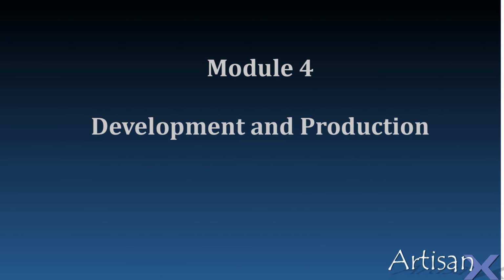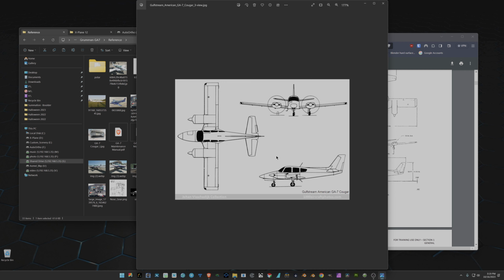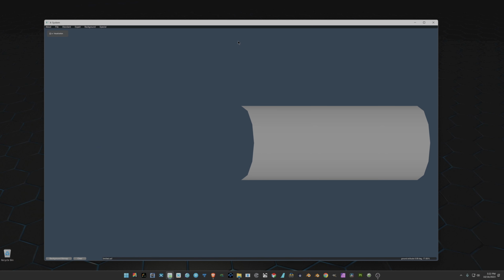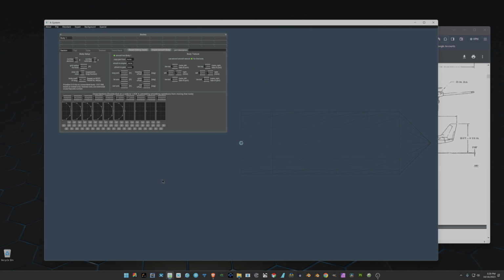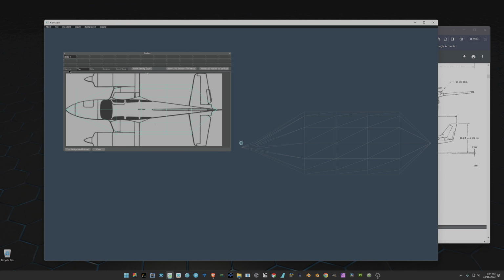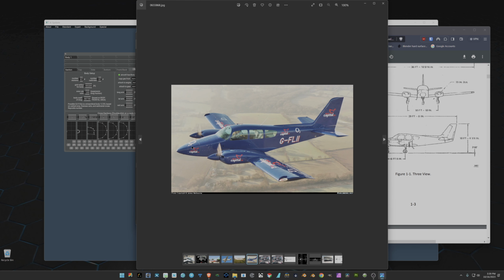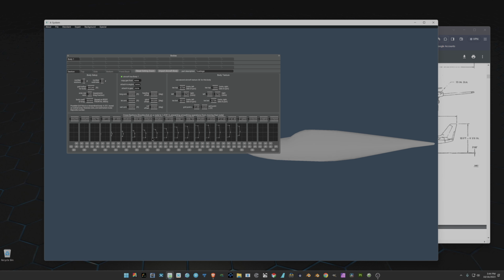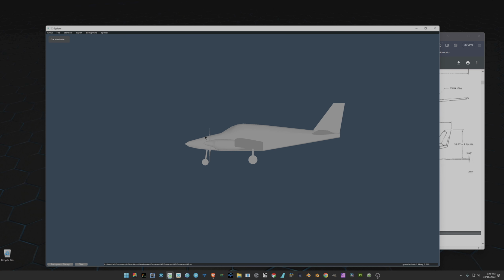Artisan X Module 4 Plane Maker Part 1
This is part one of the fourth module in a series devoted to X-Plane aircraft development. Module 4 part 1 begins the creation of an X-Plane addon aircraft using X-Plane's Plane Maker application.